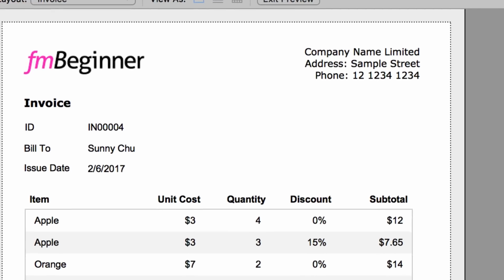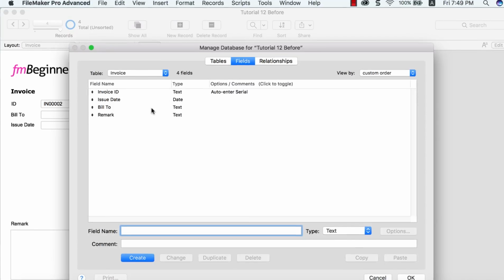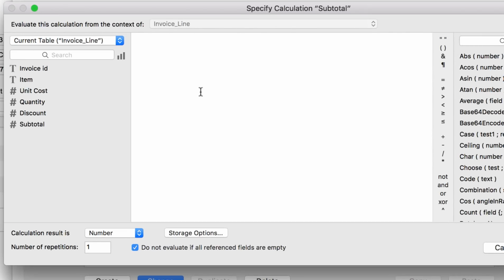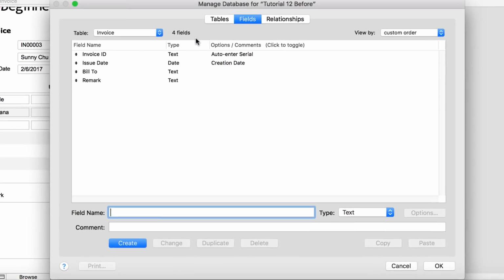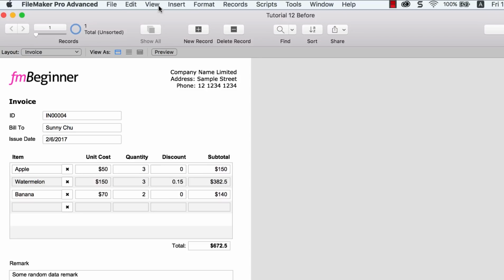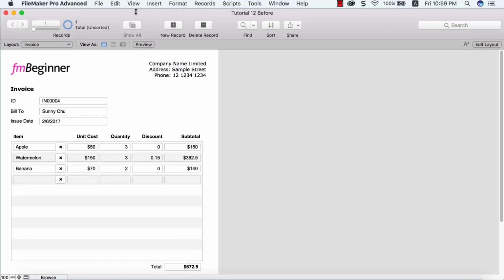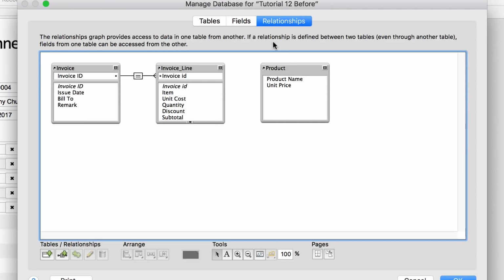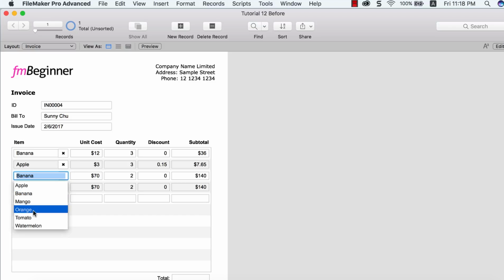FileMaker Invoice Example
Video Information:
This FileMaker tutorial walk you through creating a simple invoice solution. Covering major topics like calculation, summary field and printing PDF in FileMaker.